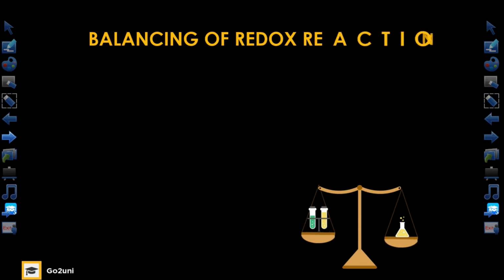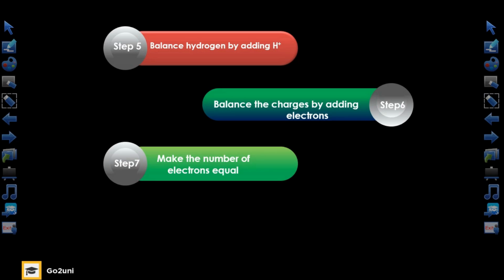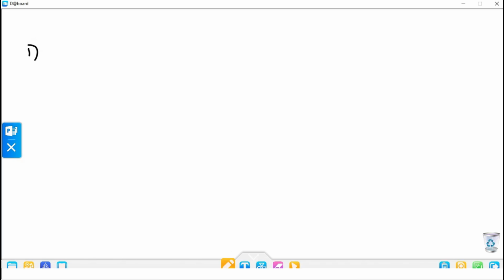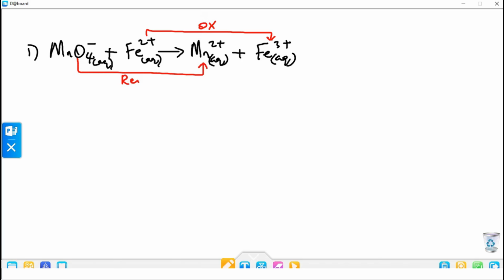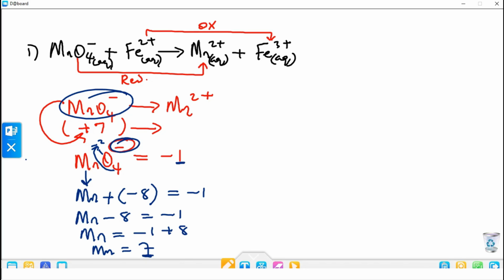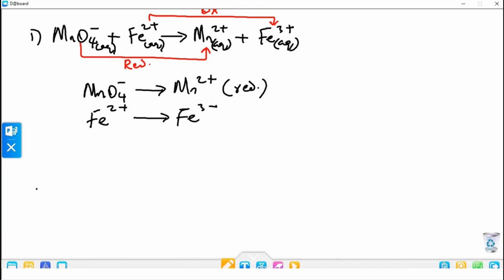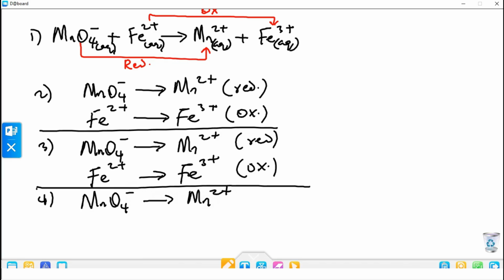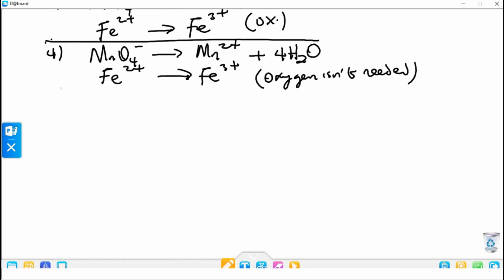Balancing of redox reactions